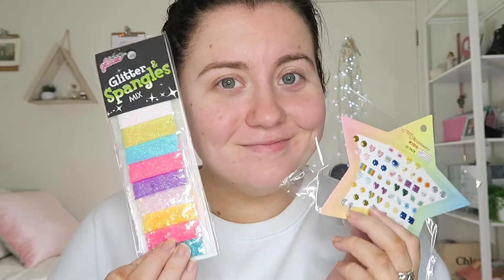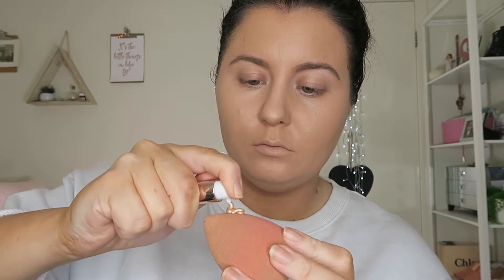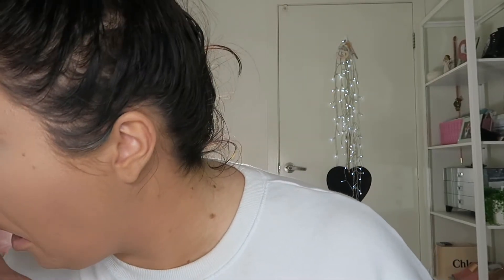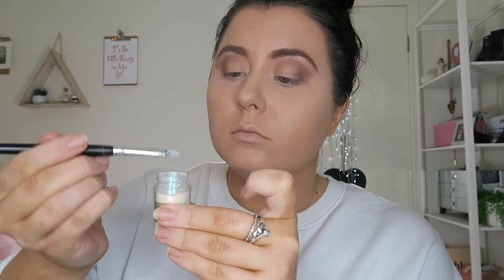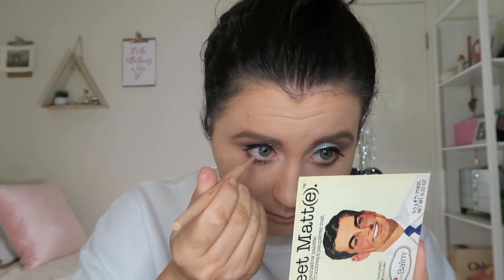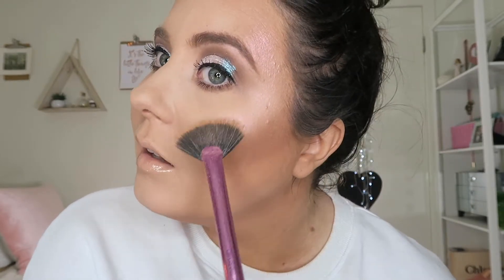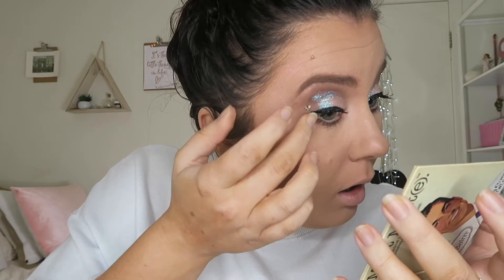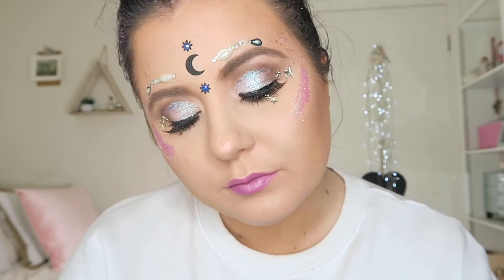Intergalactic Moon Child Look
Products Used
+Mario Badescu Facial Spray Aloe, Herbs and Rosewater
+Josie Maran Light Argan Oil
+Korres Pomegranate Moisturiser
+Urban Decay Complexion Primer
+Smashbox Photo Finish Primer
+Clinique Beyond Perfecting Foundation in Natural & Linen
+MAC Prep & Prime Highlighters in Light Boost & Radiant Rose
+Josie Maran Enlightenment Illuminizer
+Chanel Illuminizer in Sunkissed
+Maybelline Concealer in Fair
+MAC Translucent Setting Powder
+Meet Matte Palette used the top row - Smith, Gallagher and Ramirez (Think I said that one wrong OOPS)
+MAC Pigment in Iridescent
+MAC Liquid Eyeliner in Black
+Urban Decay Perversion & Bareminerals Lash Domination Mascara
+Smashbox Waterproof Crayon
+L'Oreal Bronzer & Kardashian Beauty Bronzer
+MAC Highlighter in Show Gold
+NYX Lingeriue Liquid Lip in Corset
+Australis Liquid Lip in Pa-Pee
+By Terry Gloss
+It's In Your Dreams in Midnight Moon Face & Gold Zorya
+Riot Art Glitter
+DUO Clear Lash Glue
+Ardell Demi Wispies
+MAC Lipstick (Unsure on name)